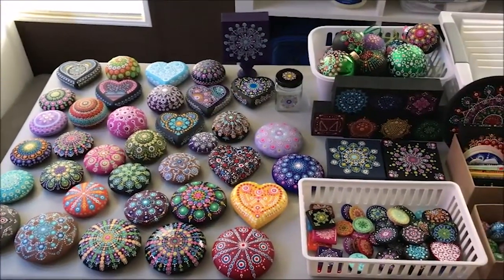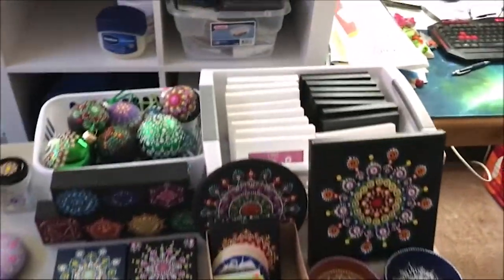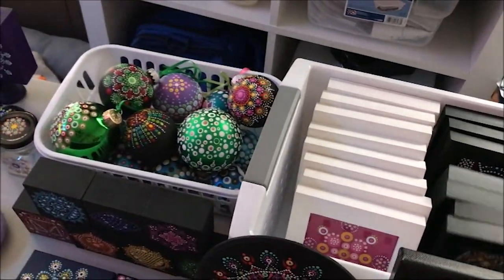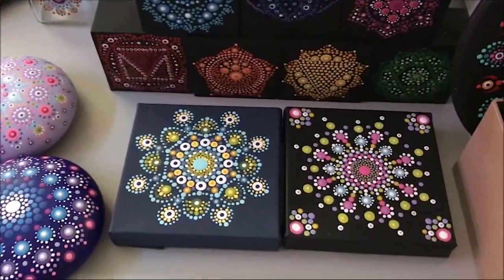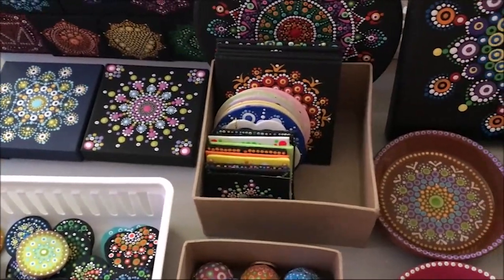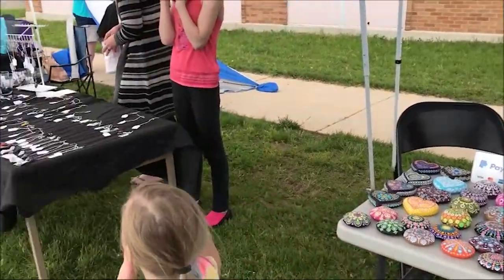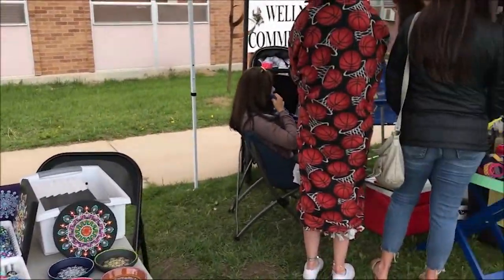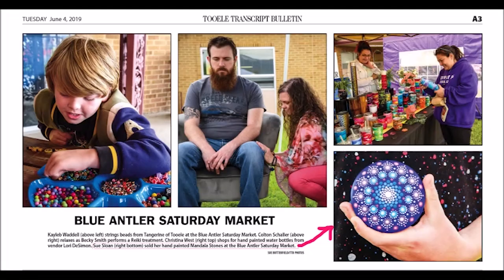I did a craft show! First time with my painted items - 139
This is just a quick video of my setup at home before the craft show,  then what it looked like after setting it up AT the show.
Also I show you what stones I did end up selling.

I am new to selling my handpainted items so was leaning towards just chargeing 10 for a stone as I just wanted to make a little money back that I spent in paint etc.

With coaxing from family and friends I raised it to 20 for small and 25 for larger stones.  I ended up selling 6 stones, a couple small wooden ornaments (20 each) and some magnets.

Not a huge sale but they do not charge a fee to sell your stuff there so everything  I made was profit!

Was a great day met a bunch of nice folks and was invited back for next month.  So all and all was a very good day.  :)

It’s nice to know others views on what I’m creating!